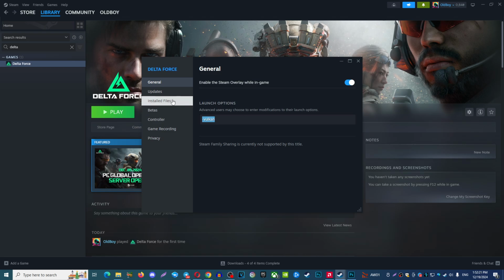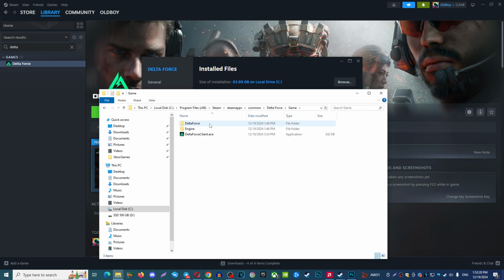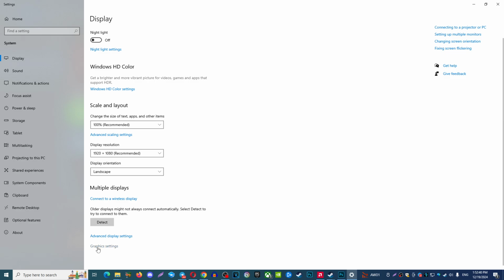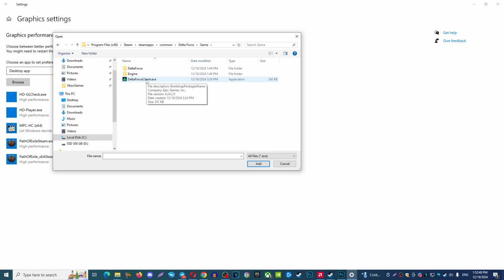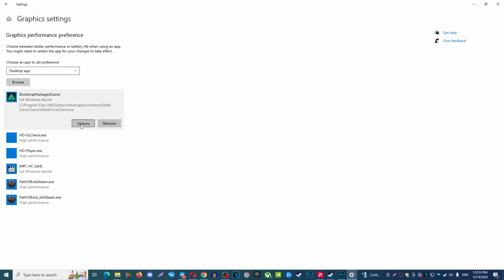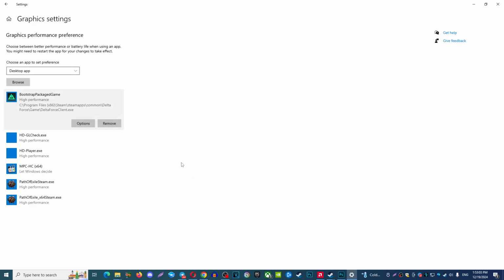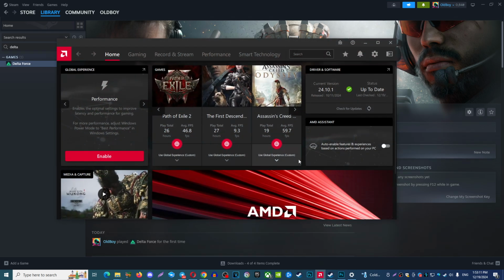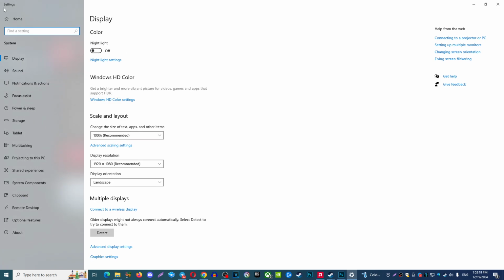Delta Force How to Fix Crashing, Crash on Startup on PC Delta Force